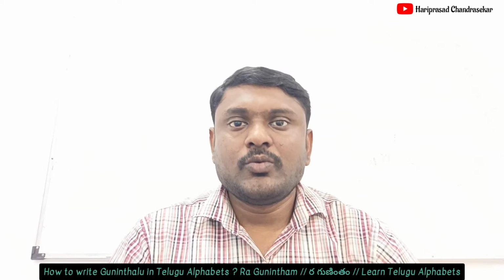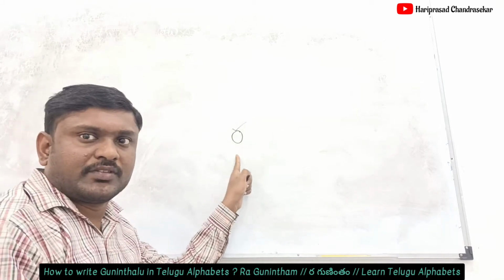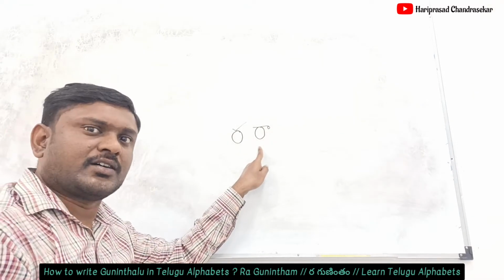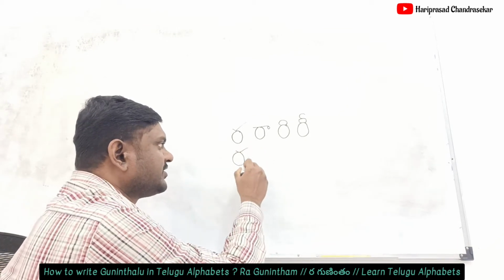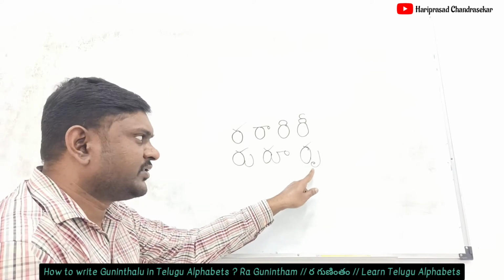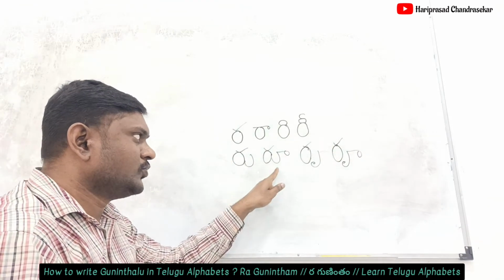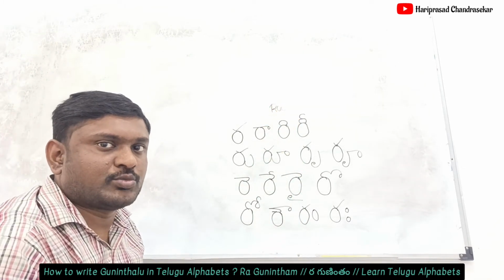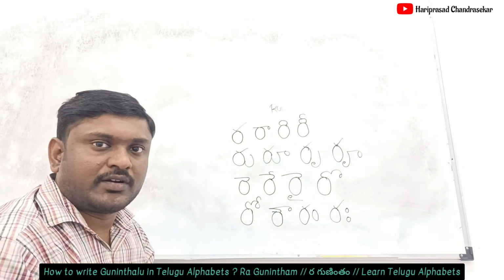Ra Gunintham // ర గుణింతం // How to write Guninthalu in Telugu Alphabets ? Learn Telugu Alphabets